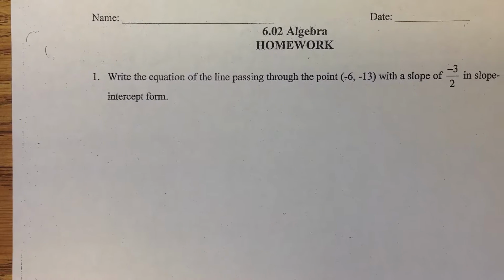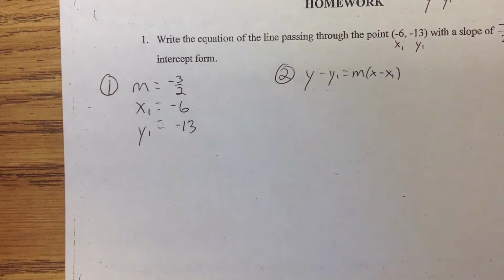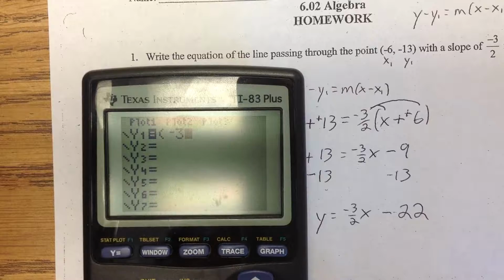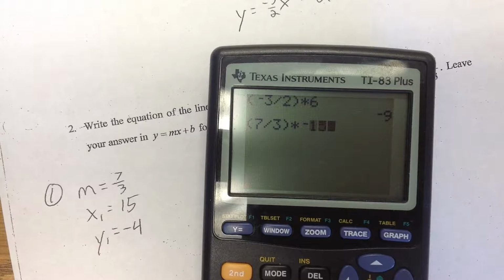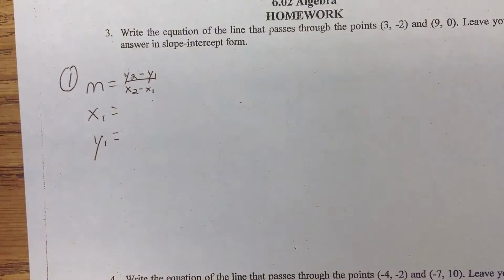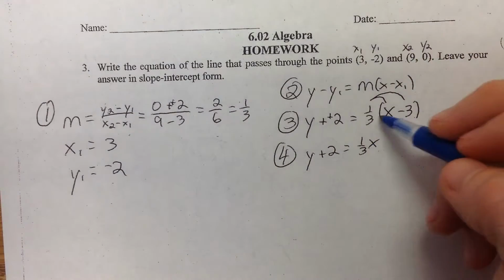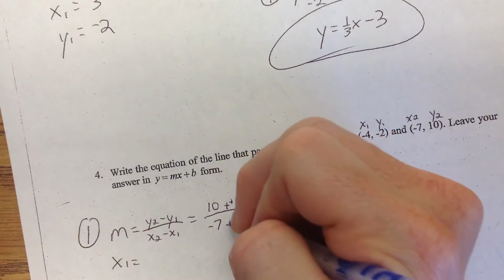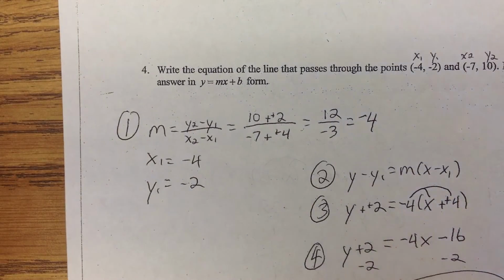Algebra HW - 6.02